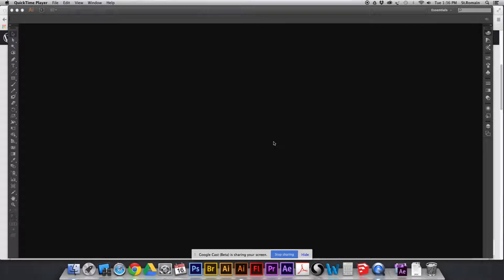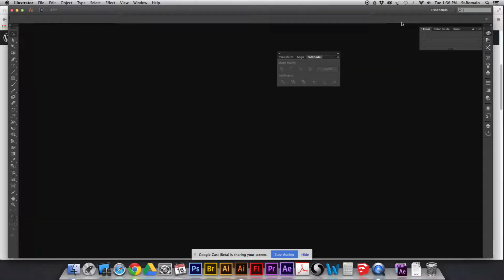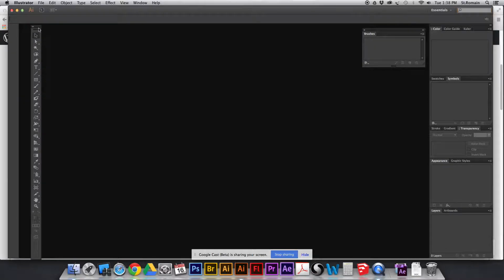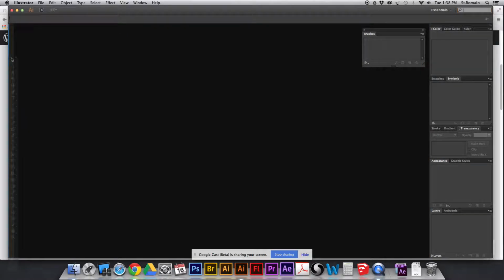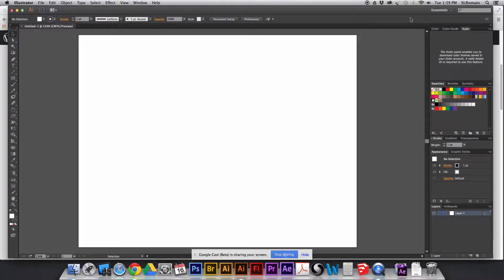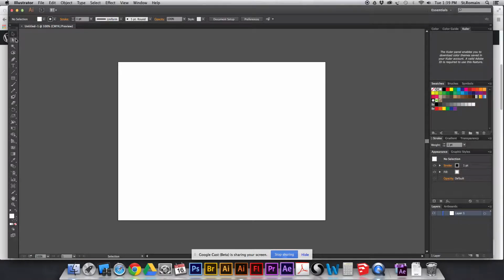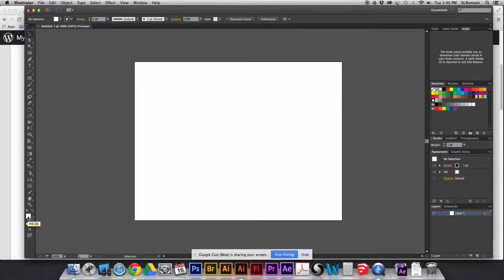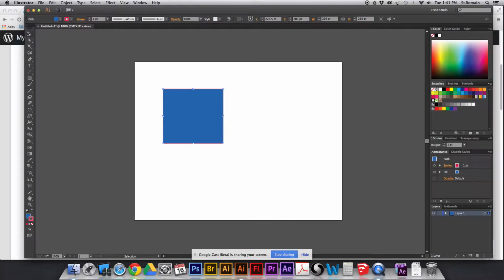2 1a Adobe Illustrator GUI Intro1 (2016) Update available!